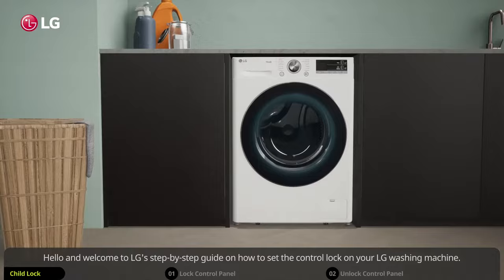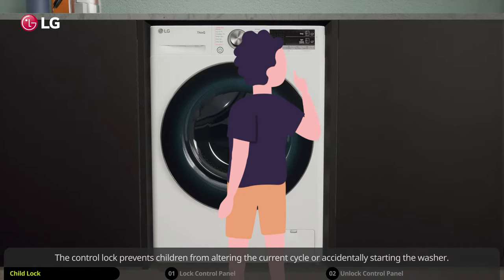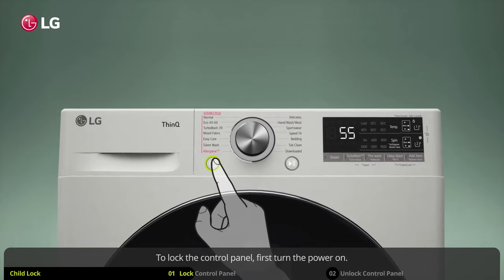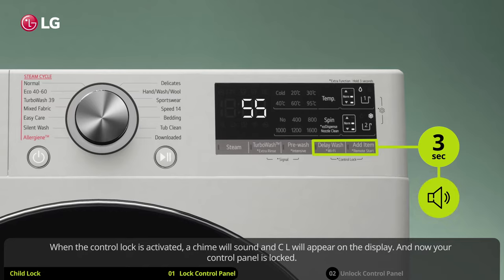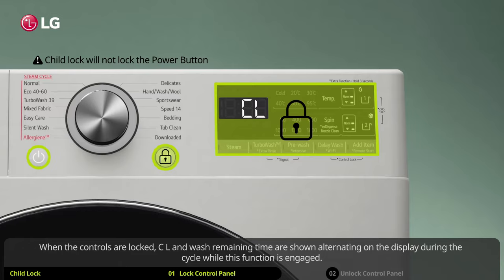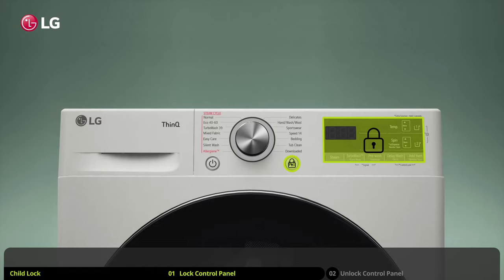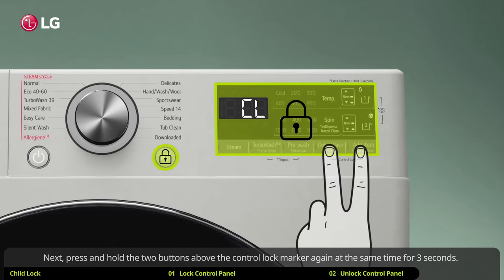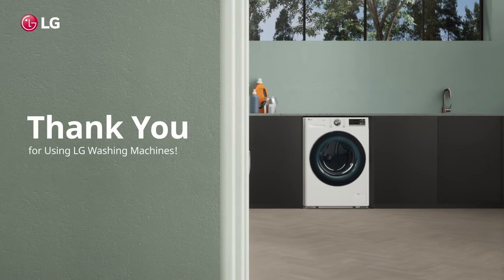[LG Front Load Washers] How To Set The Child Lock